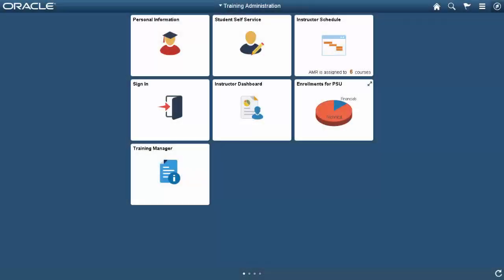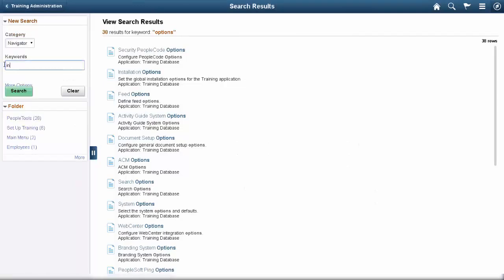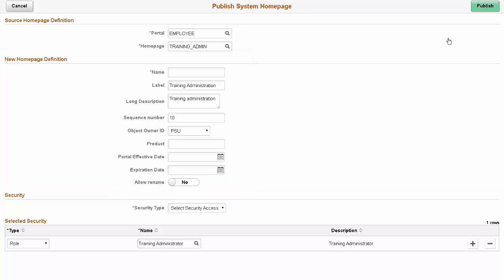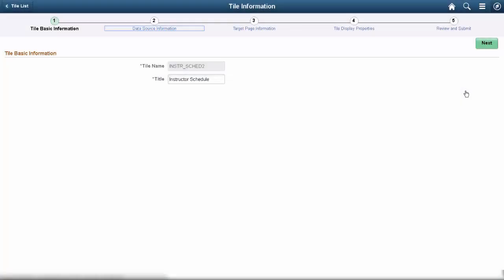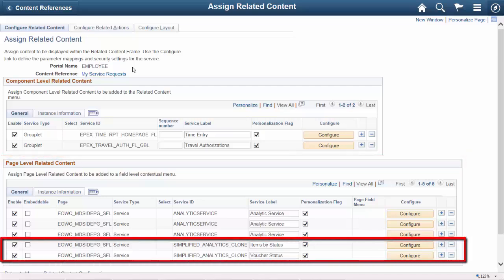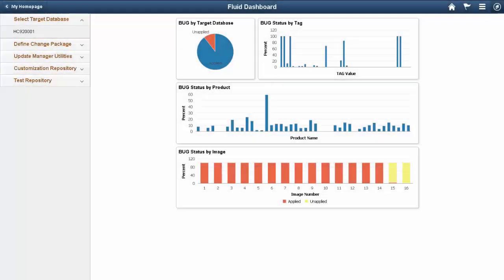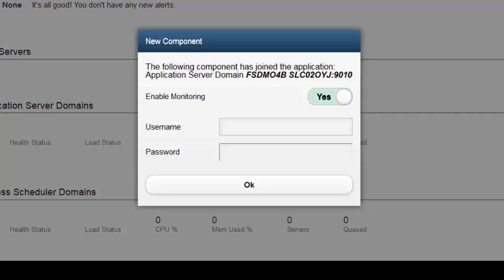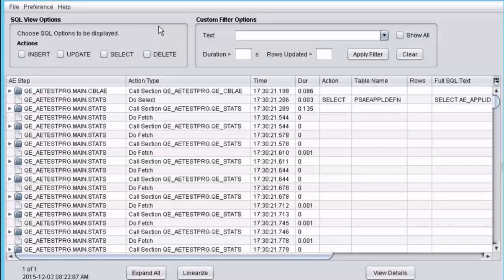PeopleTools 8.55 Highlights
This video provides highlights of many of the new features in the PeopleSoft PeopleTools 8.55 Release